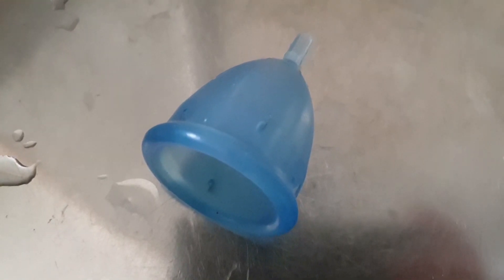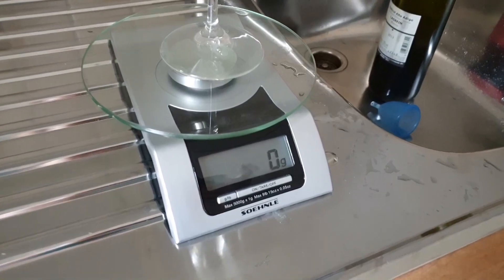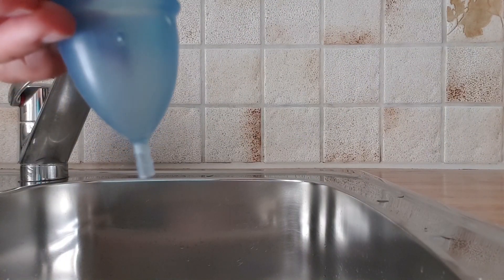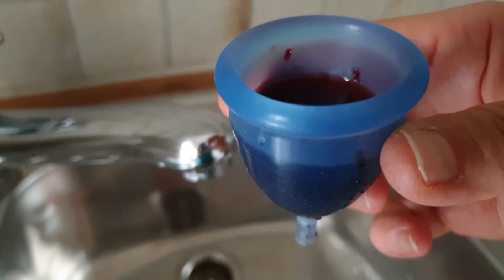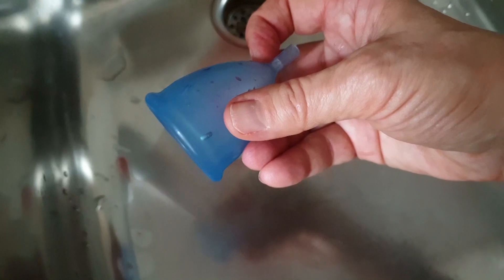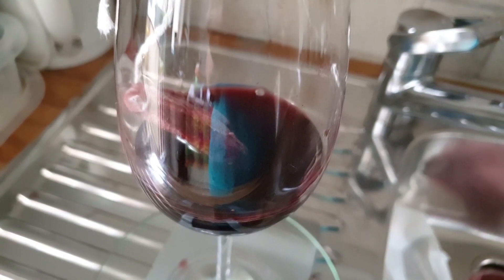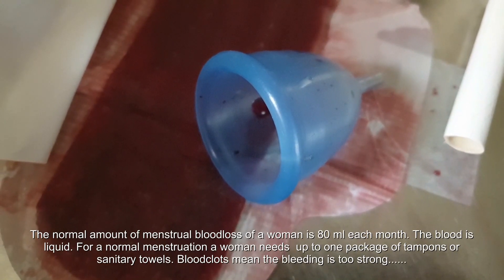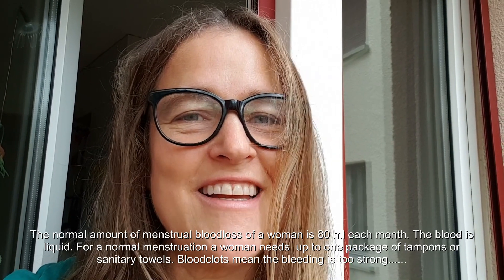A Mens cup a sanitary towel and a tampon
How much blood does  a woman loose monthly?  Insight via a little experiment I built up in my kitchen